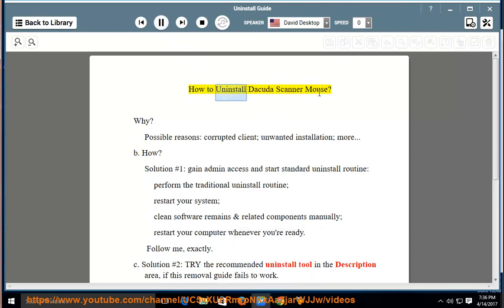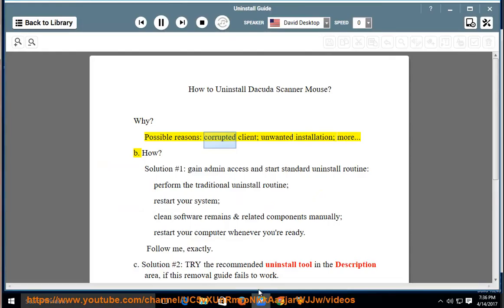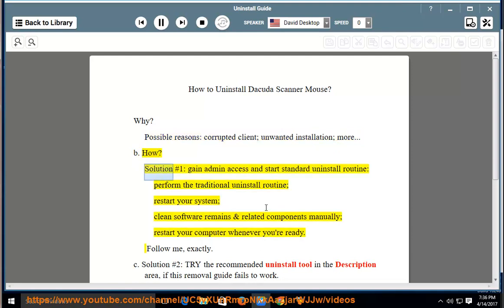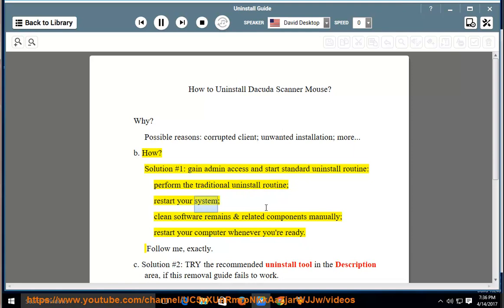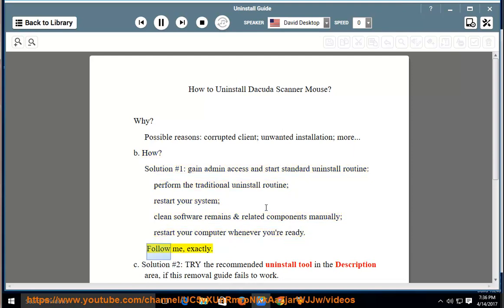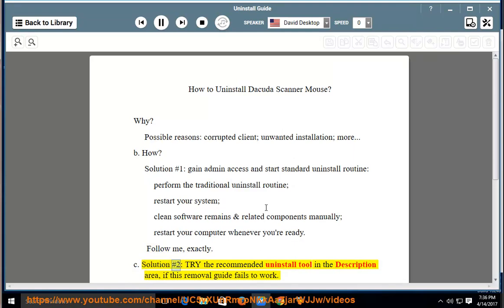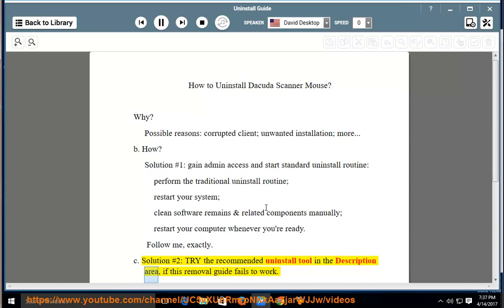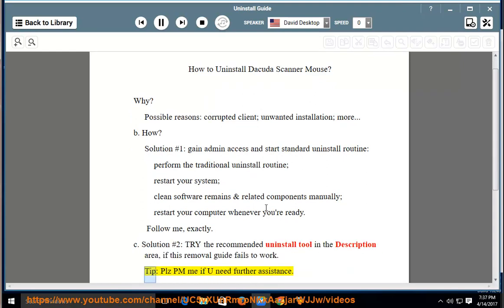Uninstall Dacuda Scanner Mouse 2 in Windows 10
This vid explains how to uninstall Dacuda Scanner Mouse manually. Plz use this uninstaller tool PRO@ if you are having trouble doing so.

Uninstall Steganos Privacy Suite 18